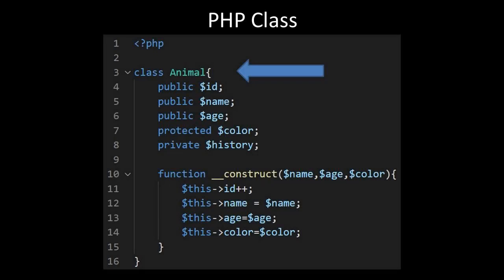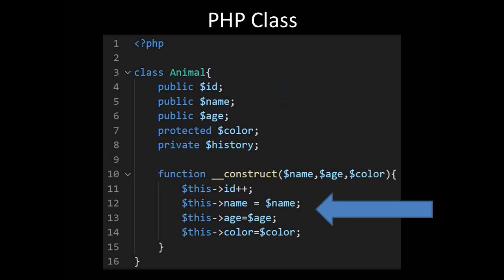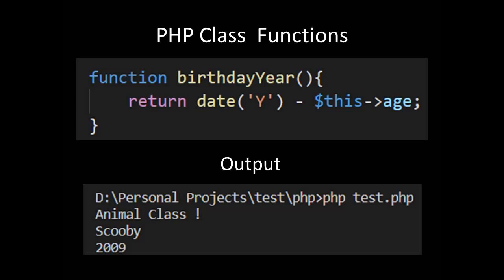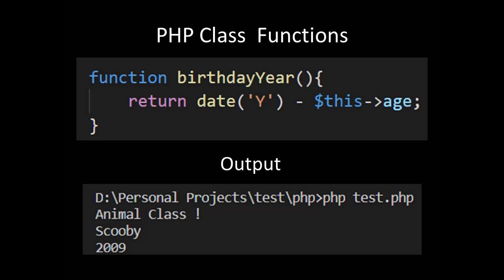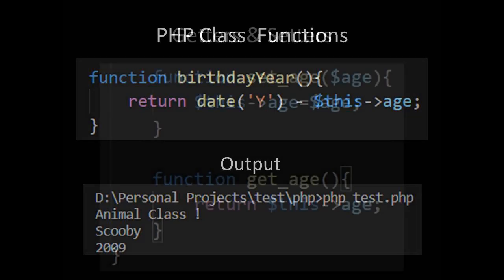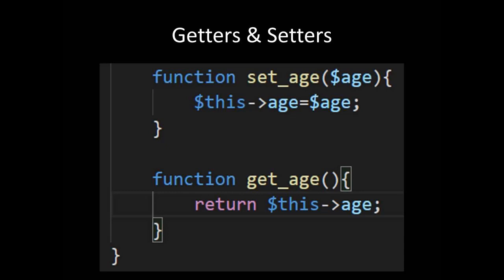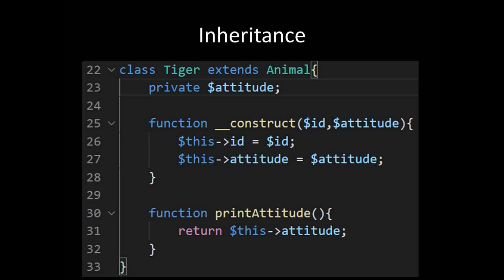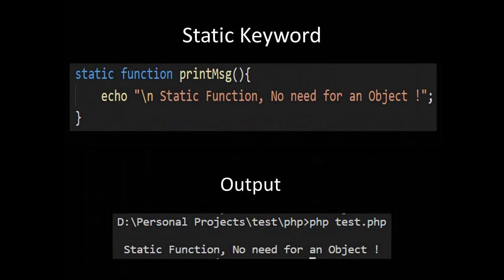PHP Object Oriented Programming (OOP)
Coding Tutorials !

OOP in PHP language.